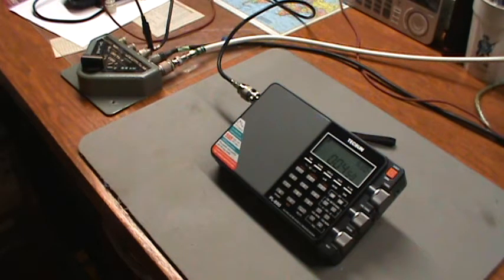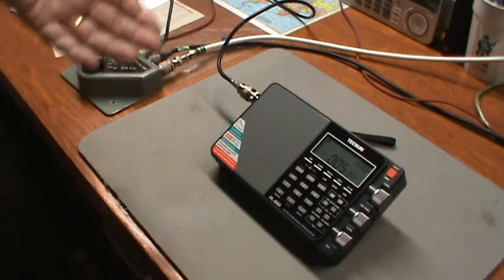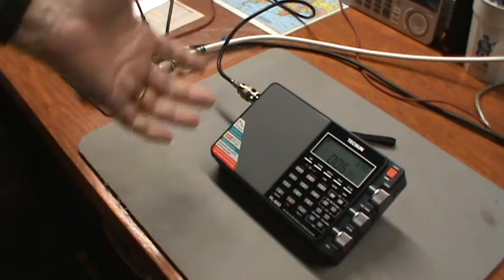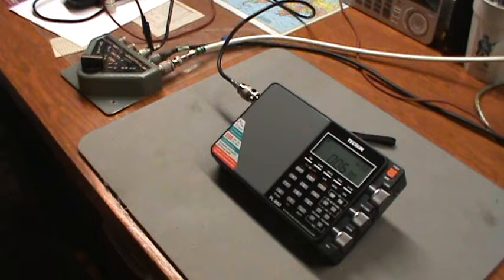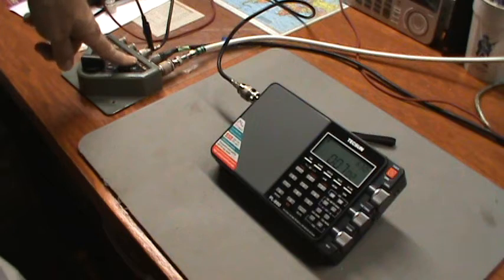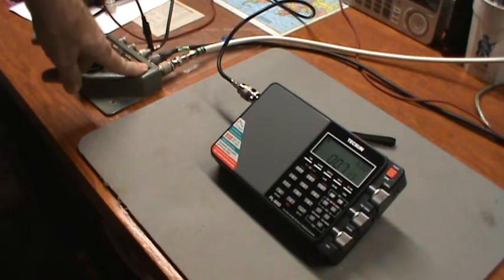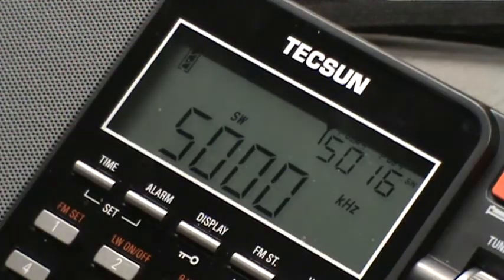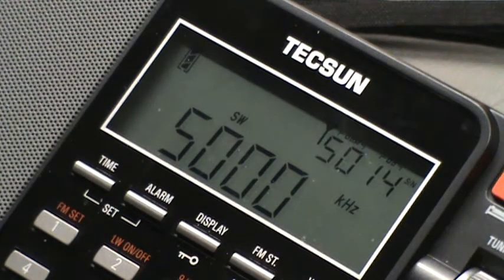TRRS #0830 - Antenna Testing Using SNR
I attempt to do some more antenna testing using my Tecsun Pl-880 which provides a SNR (Signal to Noise) indicator.